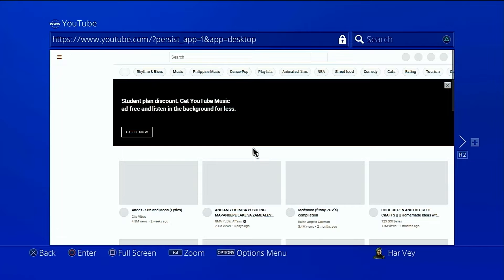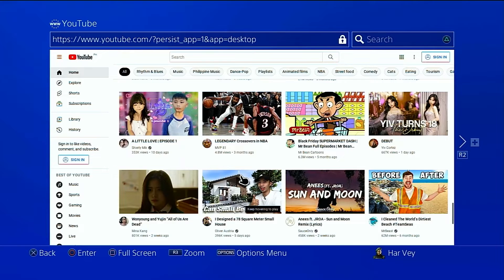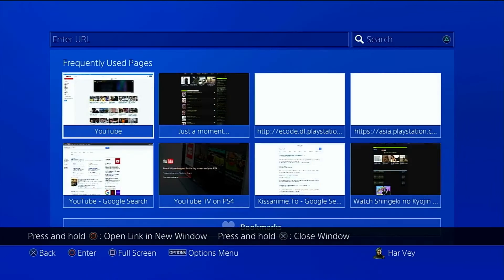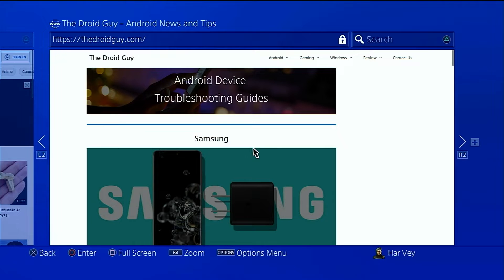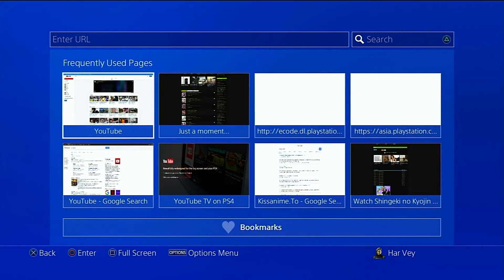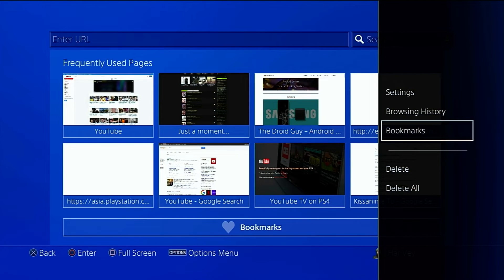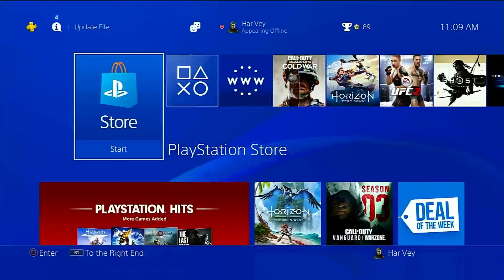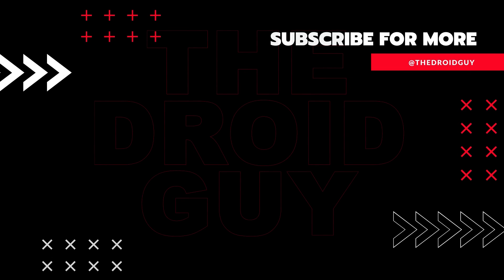How To Set Up The PS4 Internet Browser | Updated Steps [2024]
If you're new to the PlayStation 4, you might not realize you can use it to access websites straight away. The PlayStation 4 is a fantastic game system, but you might be shocked to learn that it also features a working web browser. The PS4 web browser, like a standard browser on a PC or smartphone, allows you to browse the internet by simply putting in the URL or domain you wish to visit in the address bar.
Despite the fact that it is not strictly essential in a game console, the built-in internet browser has a very decent user interface. The keyboard is conveniently accessible, and commonly used buttons are allocated to your controller's buttons. For example, after entering a search word, instead of hunting for the "search" or "enter" key, simply hit the R2 button.
If you frequently use Google to search for anything, simply hit the triangle button to access it, which is far more convenient than inputting the address in the address bar.